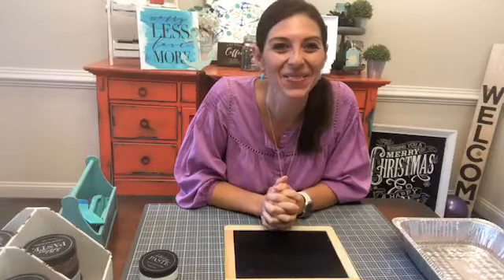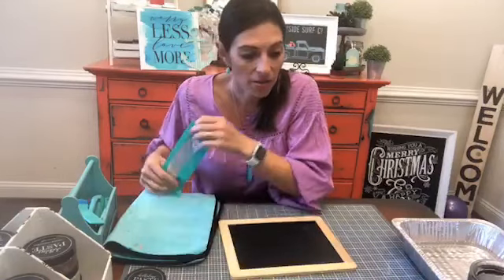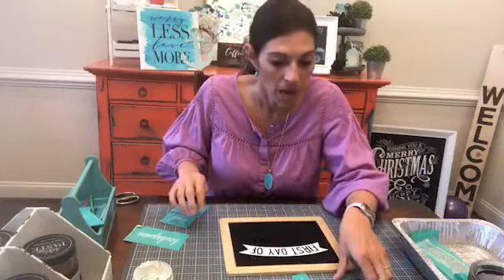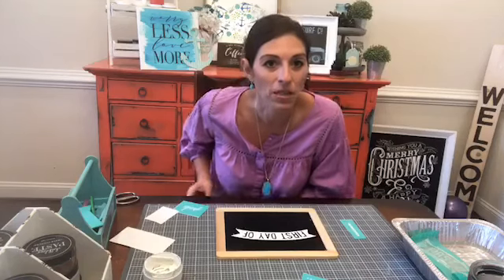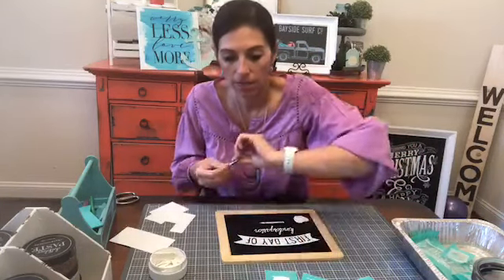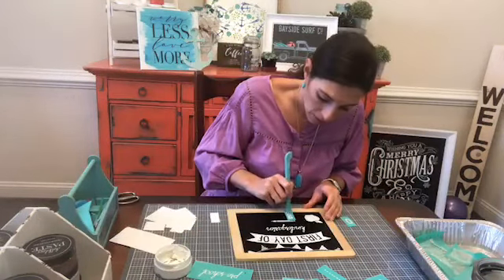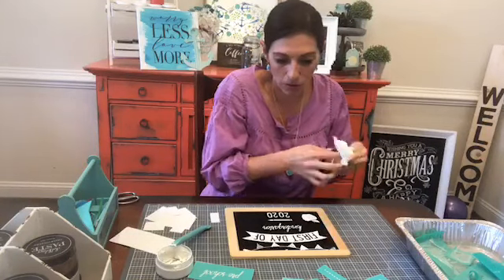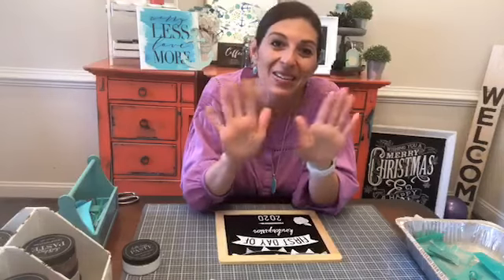DIY First Day of School Sign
Whether your kids/grandkids are going back to school in-person or virtually, this DIY First Day of School sign is easy to make!  I will walk you through, step by step how to make a double-sided- First Day of School sign!